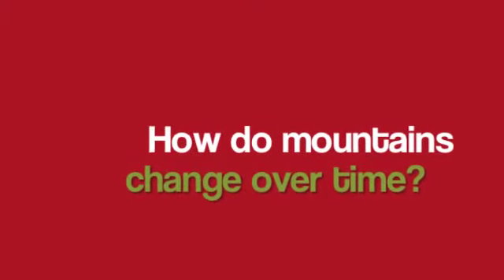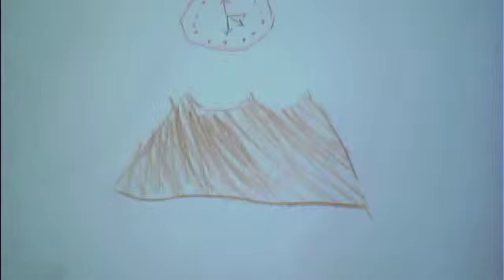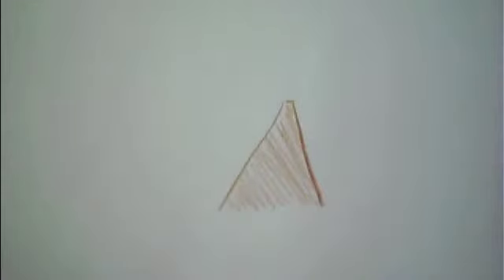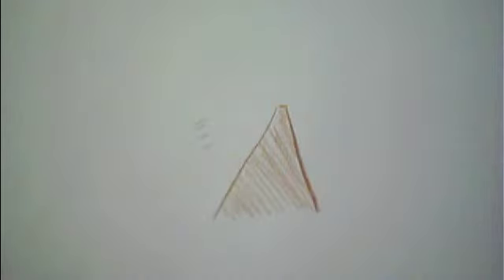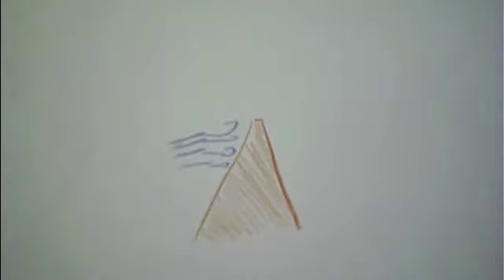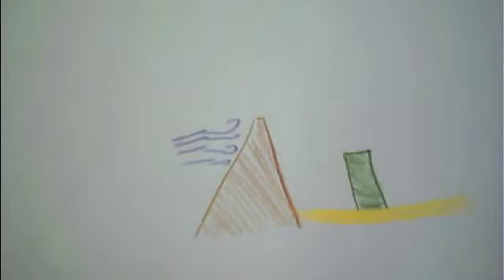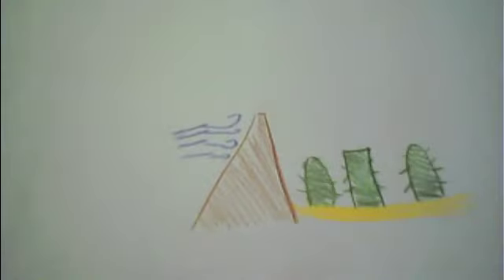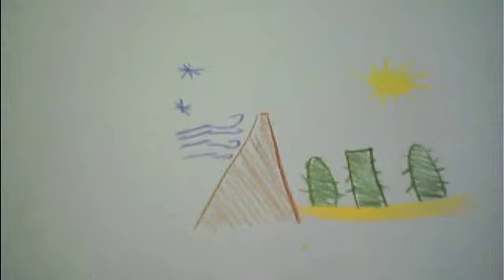Mountains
This is a student created animation to show how mountains are formed.